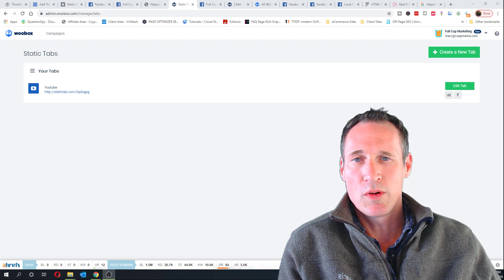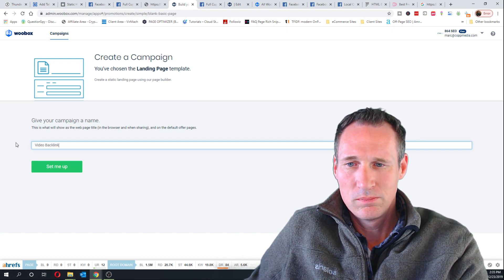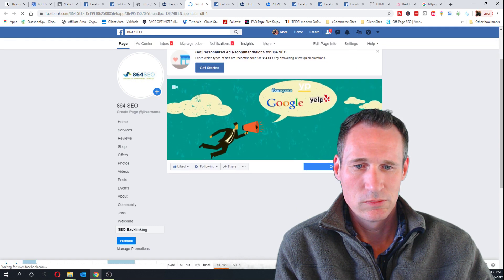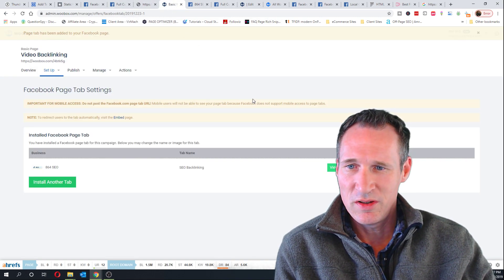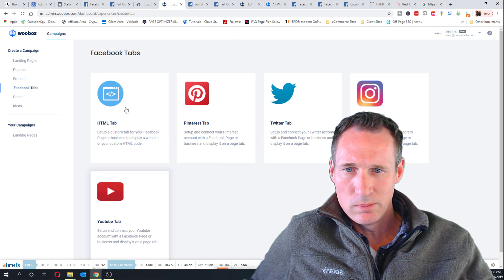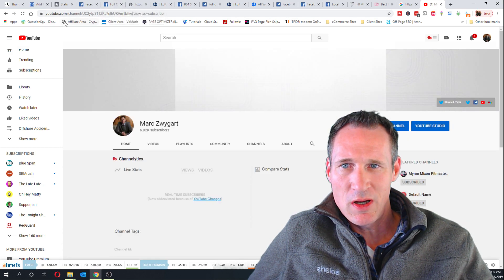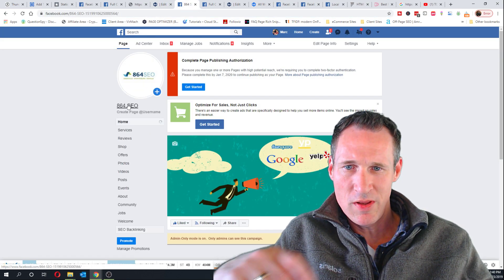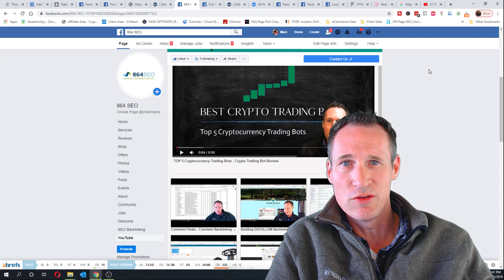DOFOLLOW Backlinks From Facebook? Watch the Demo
There are lots of opinions on whether or not iframes can pass link juice. If you believe that your links can boosted through iframes then you definitely want to watch this video on how to get dofollow backlinks on Facebook.